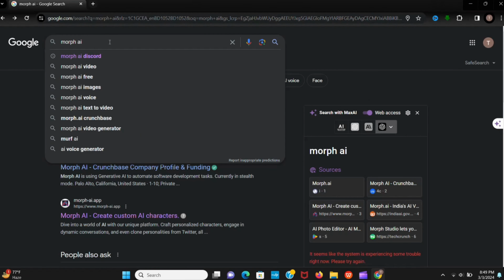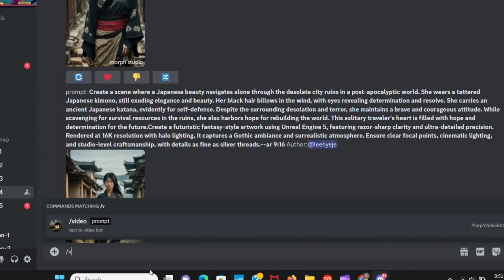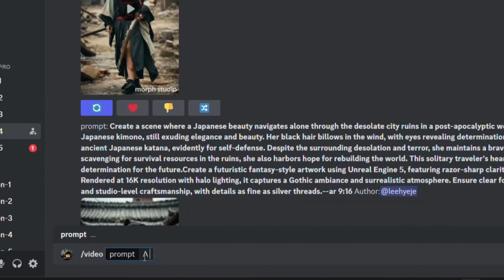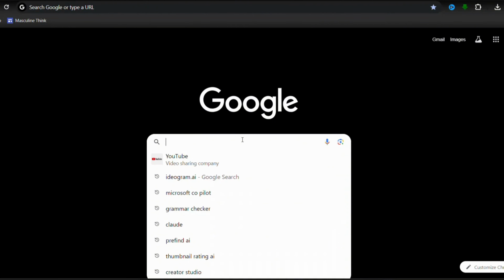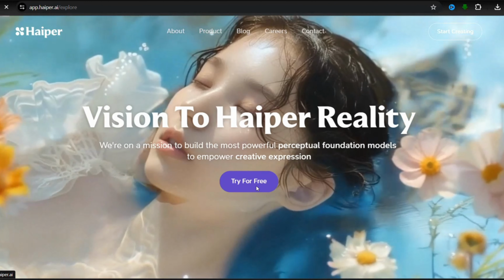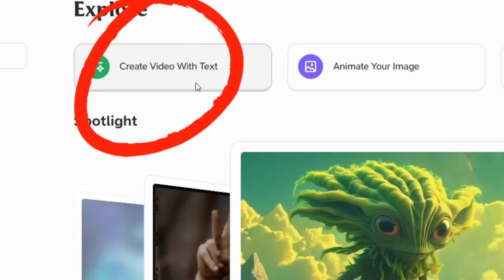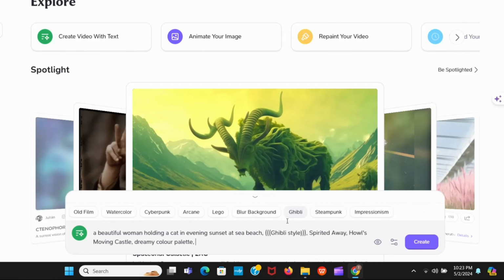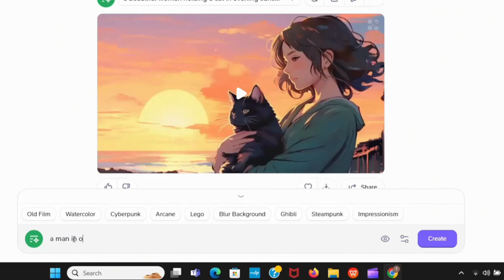3 Text to Video AI to earn money online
3 Text to Video AI to  Earn Money in Online

Discover 3 AMAZING text-to-video AI tools that turn your ideas into polished videos in MINUTES! Learn how to use these tools to save time, boost your content creation and monetize your channel and page, and potentially make money online!

how to earn online for students
how to earn money with ai
how to earn money with mobile
how to make money online
ai video
ai tools